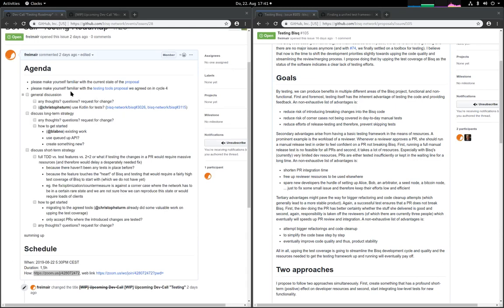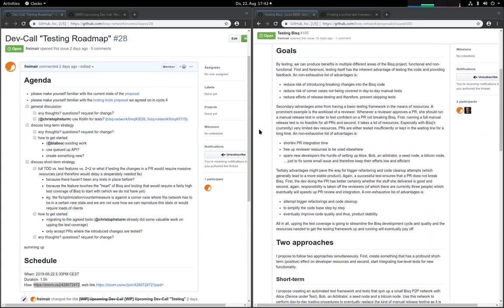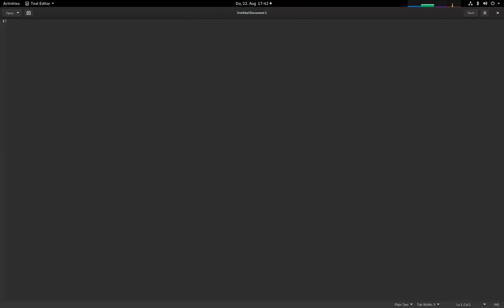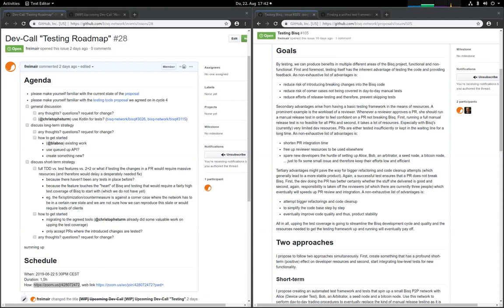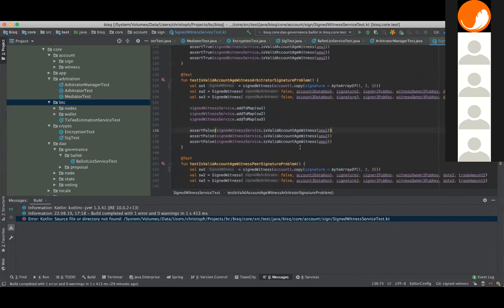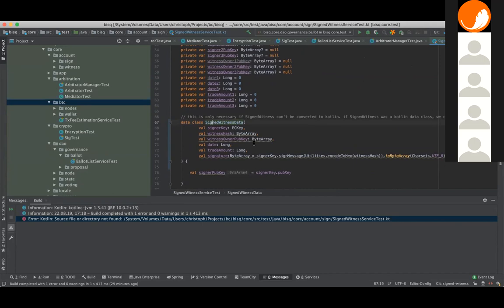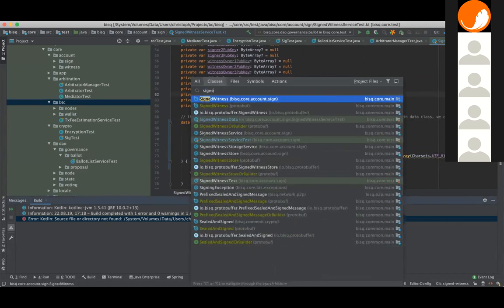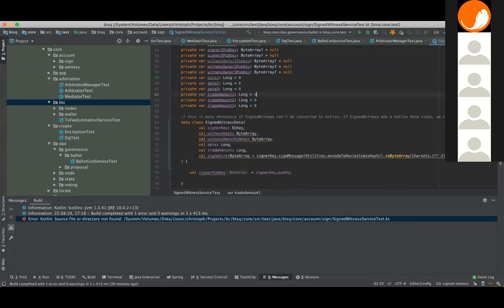Bisq Developer Session 22.08.2019 - Testing Roadmap